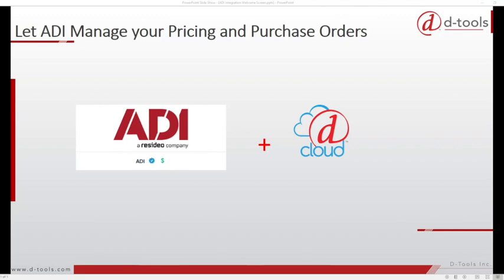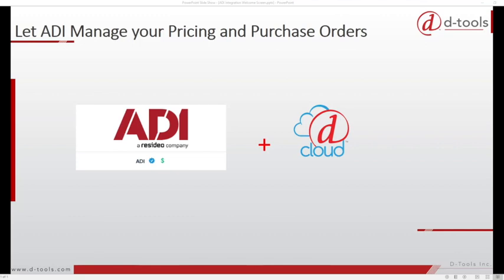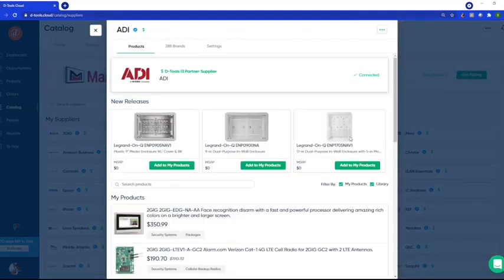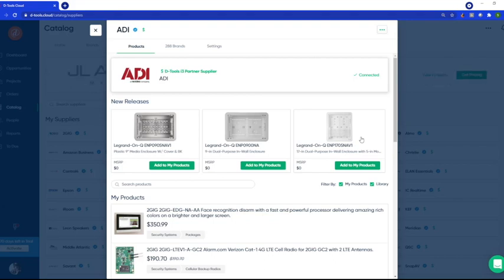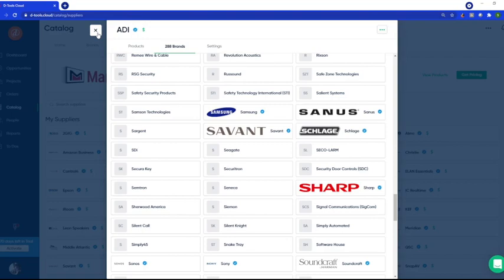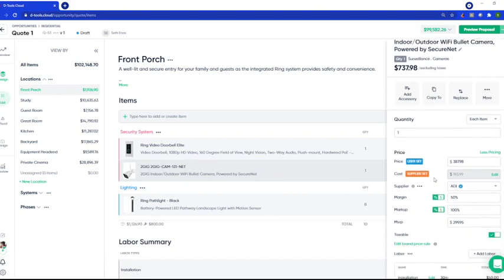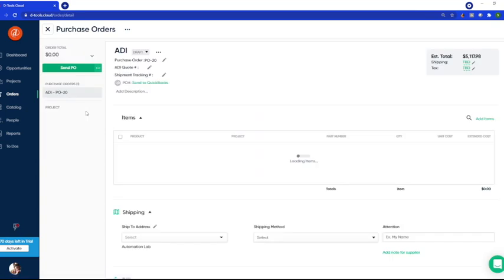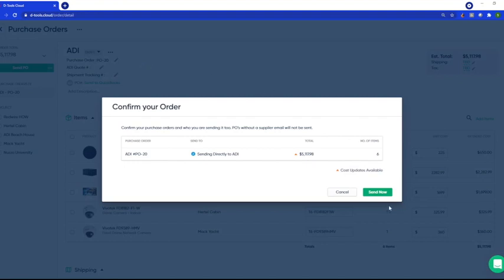D-Tools Cloud – ADI Integrated Pricing and Ordering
This video demonstrates how to connect to ADI for exclusive dealer benefits and how purchase orders are tracked, processed, and directly fulfilled by ADI.